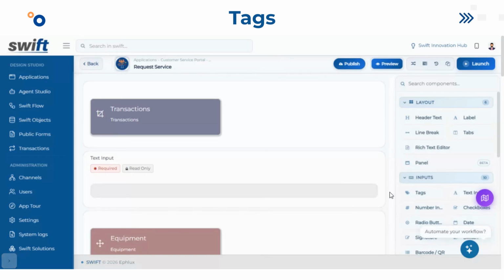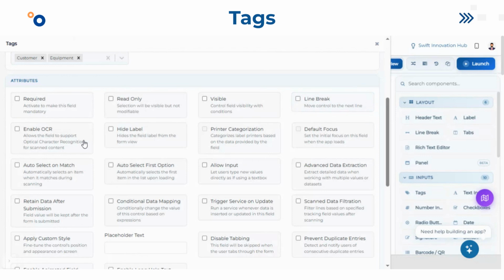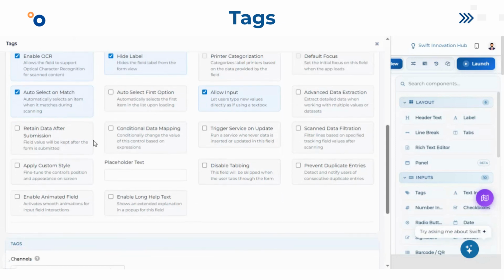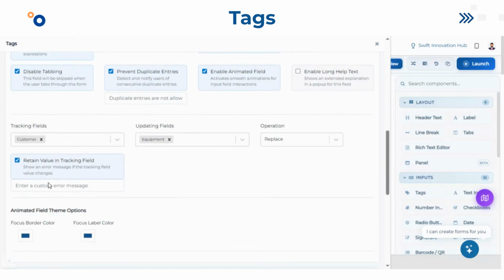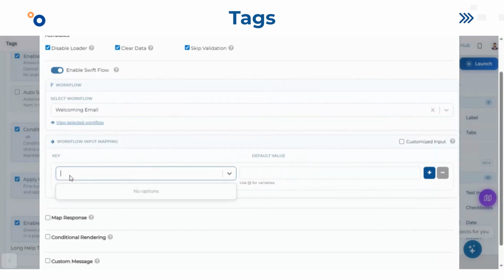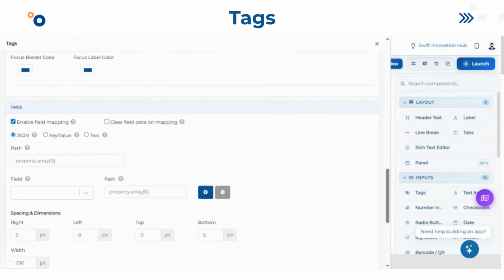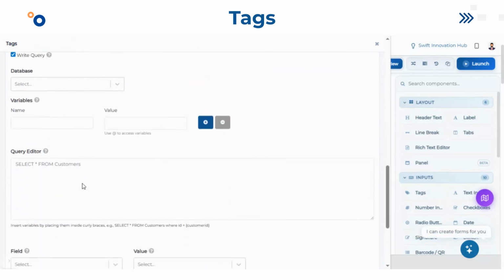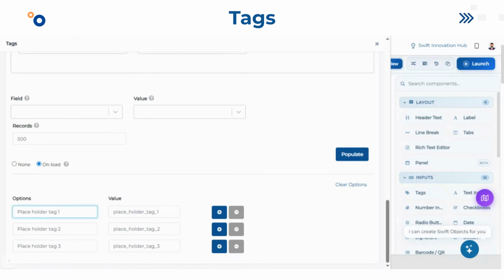Tags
Discover how to use the versatile Tags component to categorize records and manage dynamic datasets. This tutorial covers advanced configurations including JDE integration, OCR extraction, REST API mapping, and triggering custom background services for automated workflows.